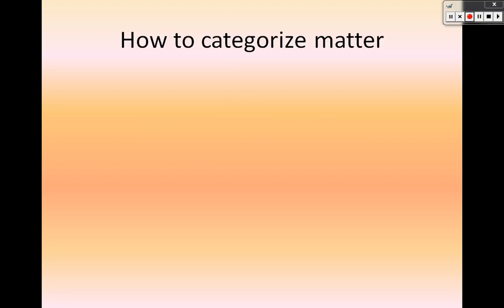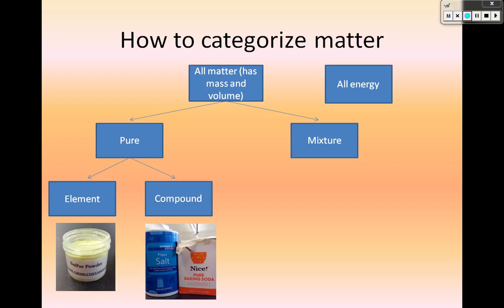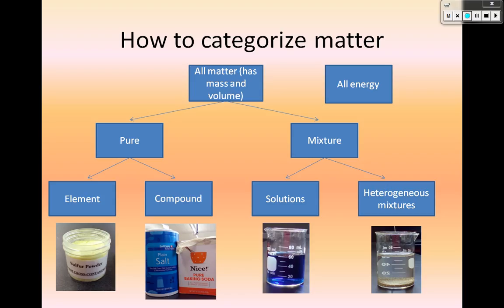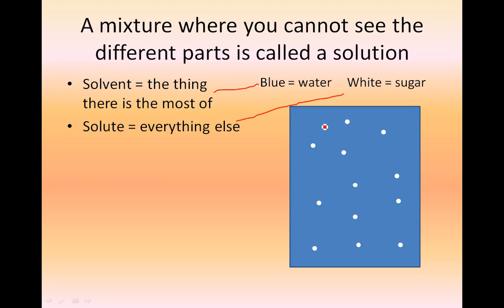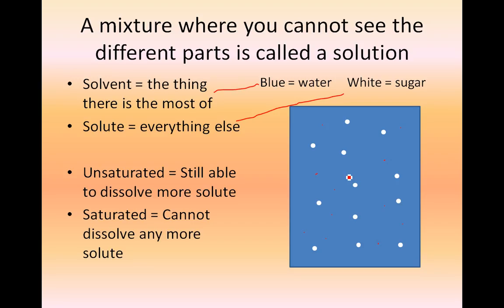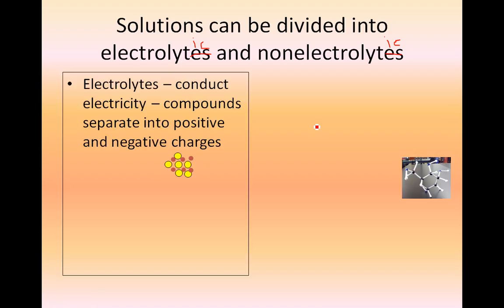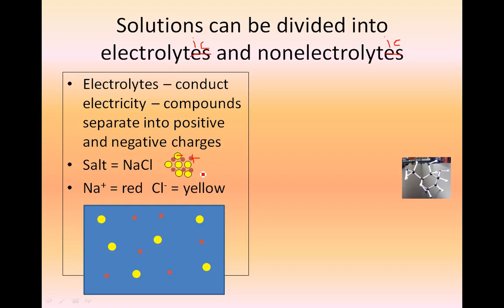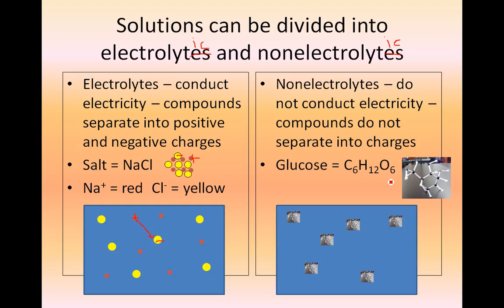Solutions with extensions